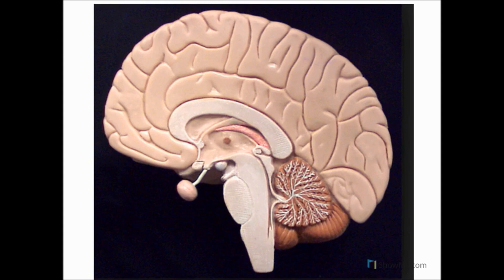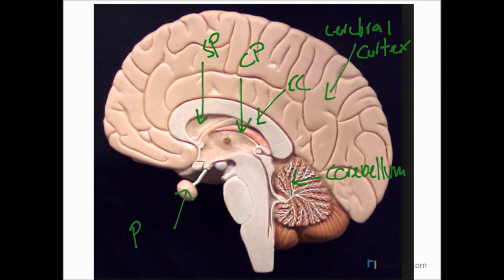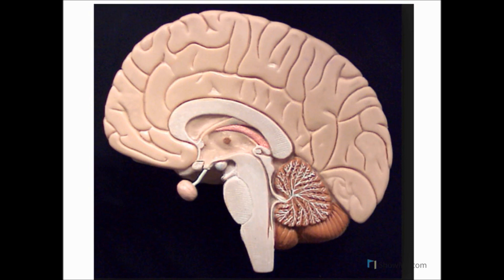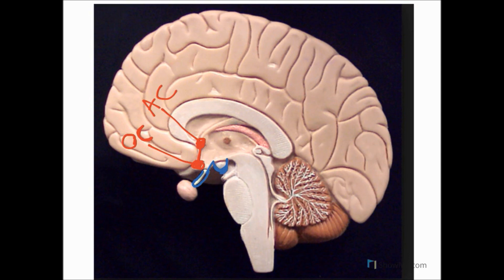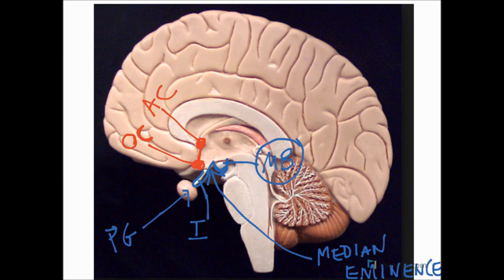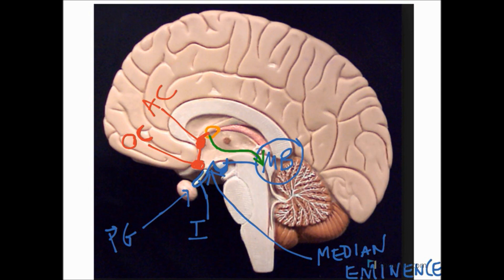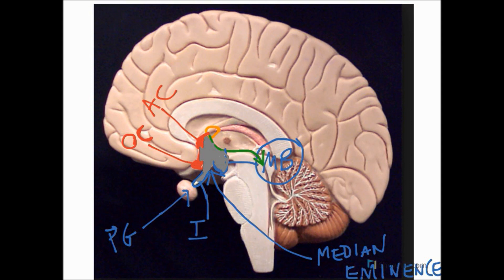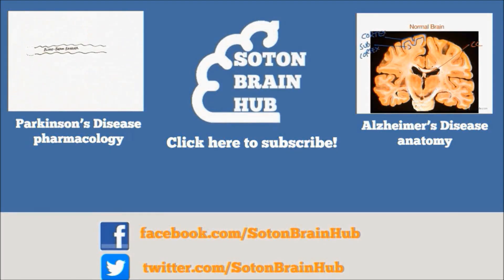The hypothalamus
In this video, Scott looks at the anatomy of the hypothalamus and relates it's structure to how this important part of the brain works